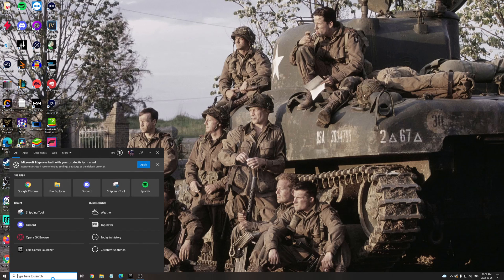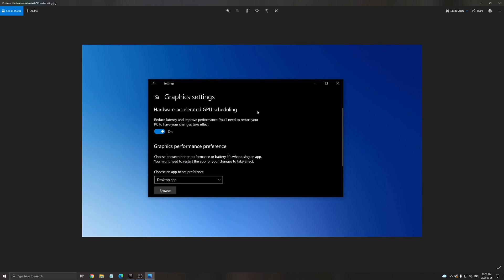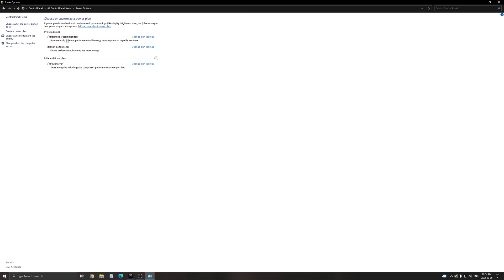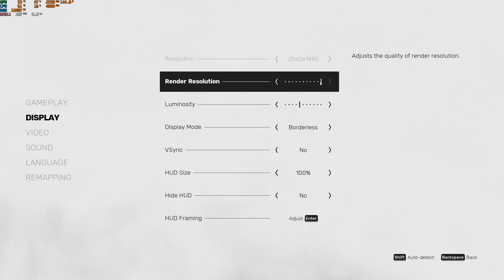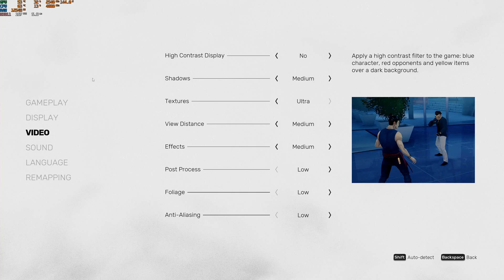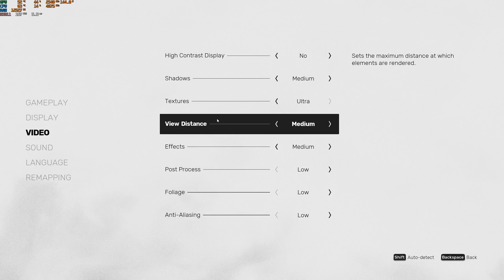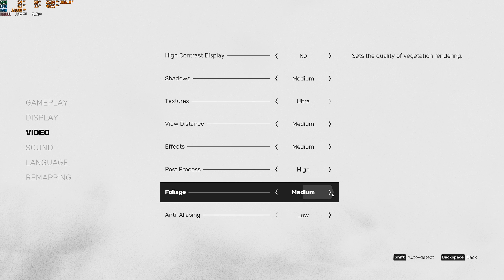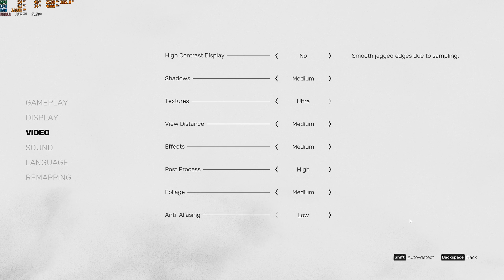Sifu - How to BOOST FPS and Increase Performance on any PC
This is a simple tutorial on how to improve your FPS on Sifu.  This guide will help you to optimize your game.

This video will teach you guys how to optimize Sifu for the best increases possible to boost fps reduce lag stop stuttering fix spikes and improve visuals within Sifu.

My Configuration:

CPU: Ryzen 5900x
GPU: Radeon 6900XT Saphirre Nitro+
Ram: 32 GIG DDR4 3600mhz
Headphone: Sennheiser HD 599 Special Edition
Microphone: Rode NT1
Keyboard: HyperX Alloy origins core
Mouse: MZ1
Mousepad: XM4
Camera: Elgato Facecam